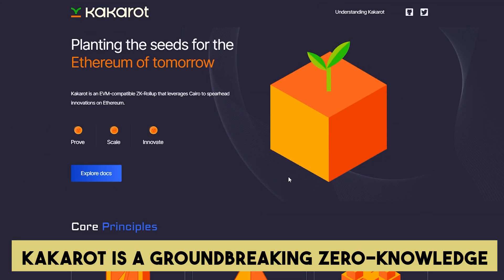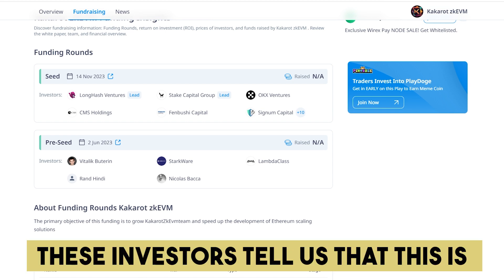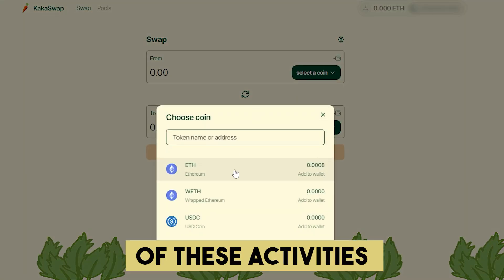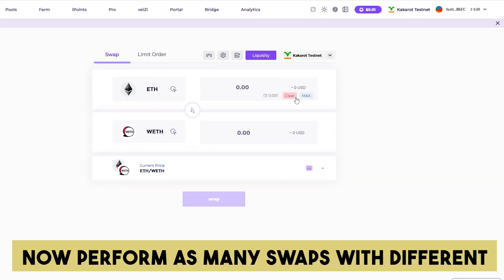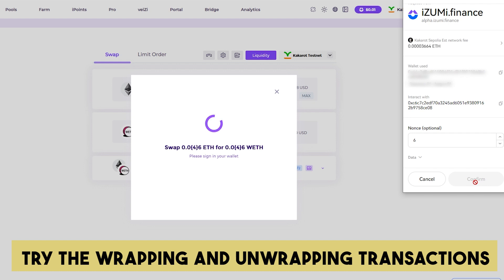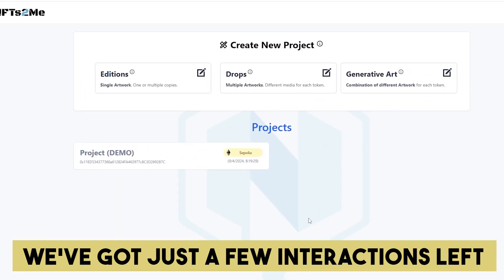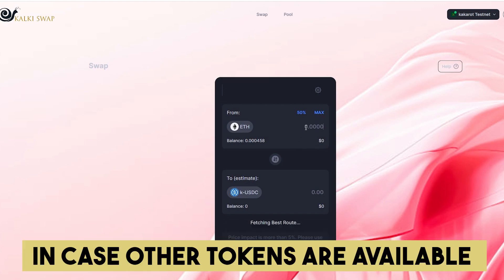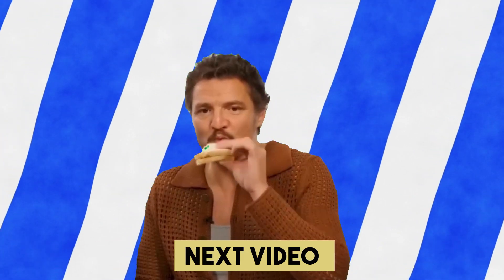KAKAROT AIRDROP | BACKED BY VITALIK BUTERIN | TESTNET GUIDE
Kakarot testnet tutorial to get potential airdrop.